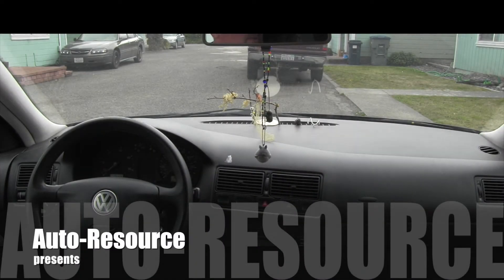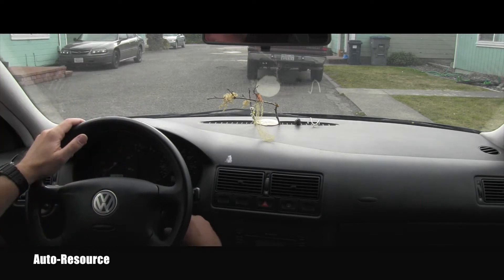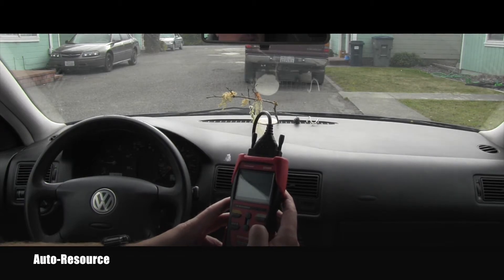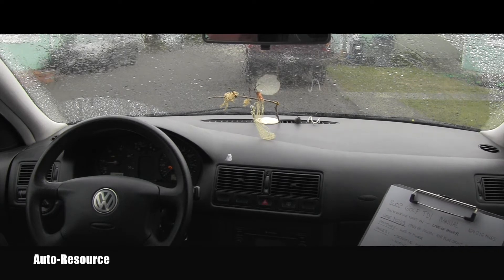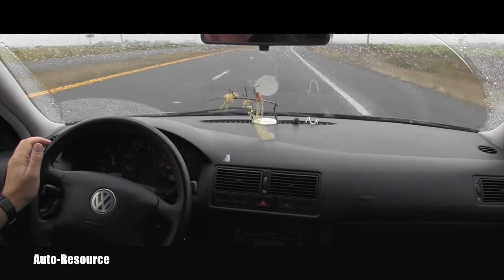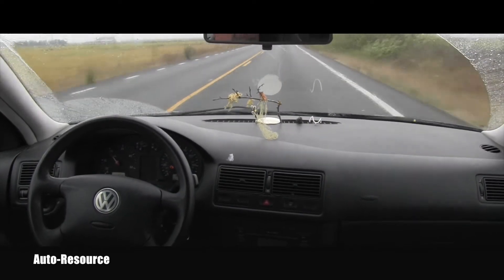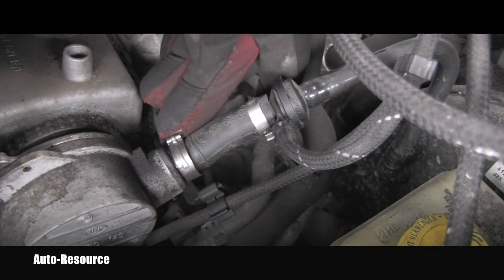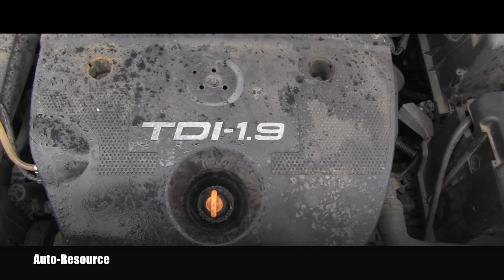VW Volkswagen TDI loss of power code P0103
P0103 - Mass or Volume Air Flow Circuit High Input